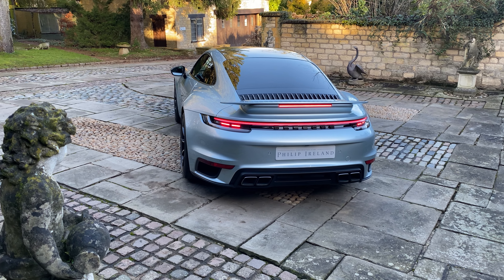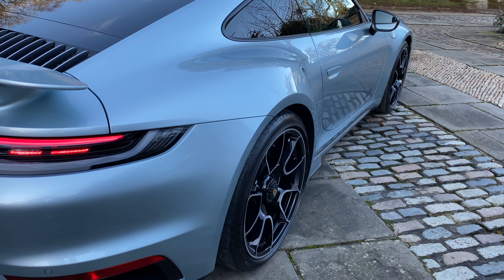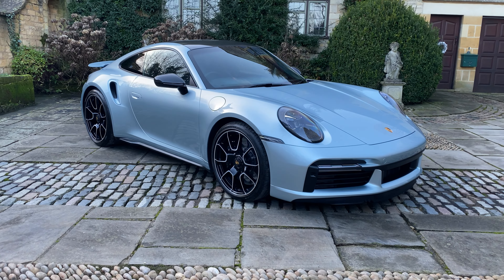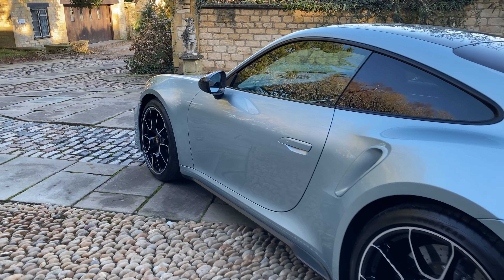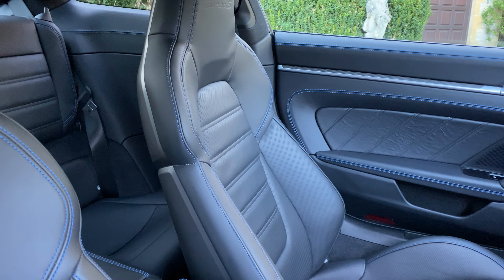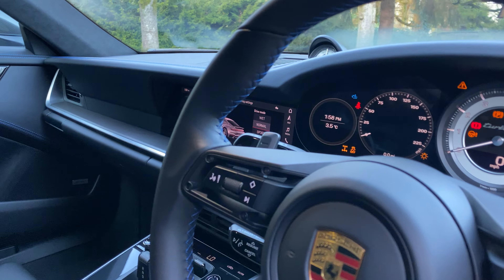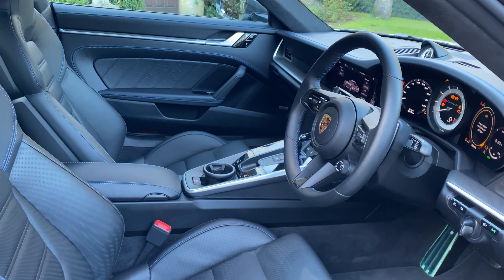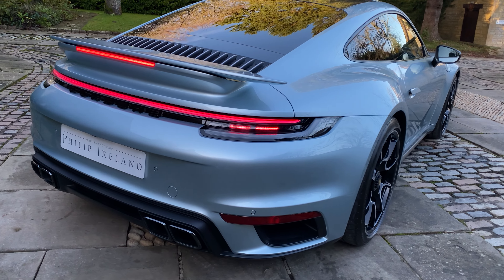FOR SALE - Porsche 911 [992] Turbo S walk-around & interior - 2021/21 - 1,071 miles - £194,995